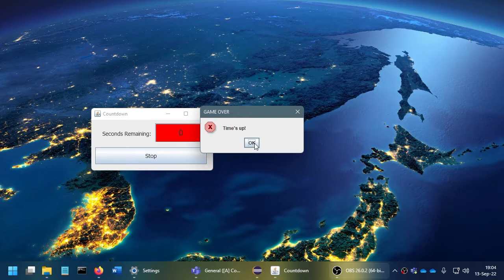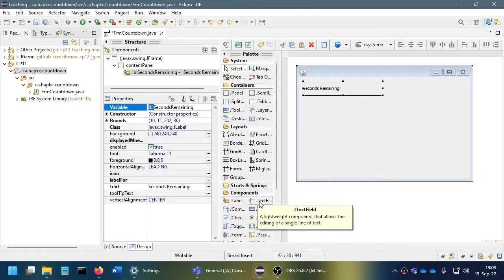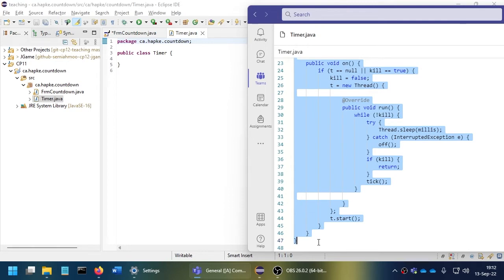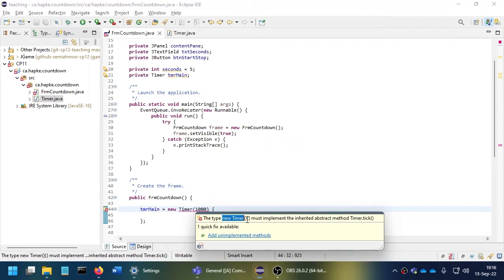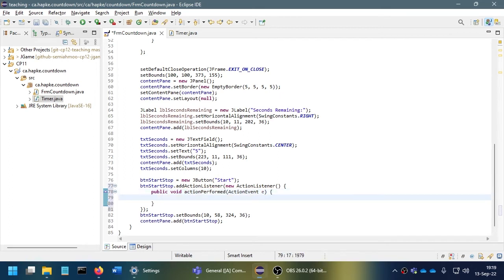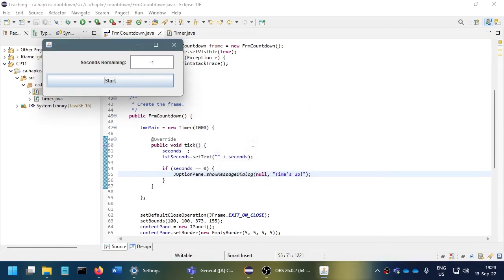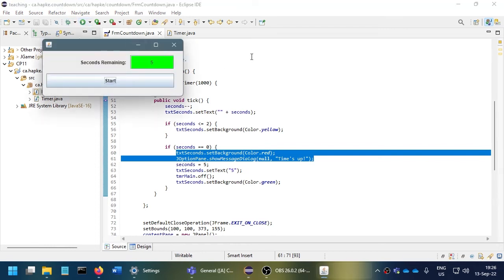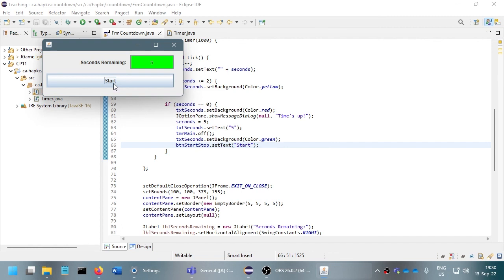Making a Countdown app in Java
The Timer.java file that I use in this demo can be downloaded

This is developed in Eclipse 2021-12 with the Java 16 JDK.